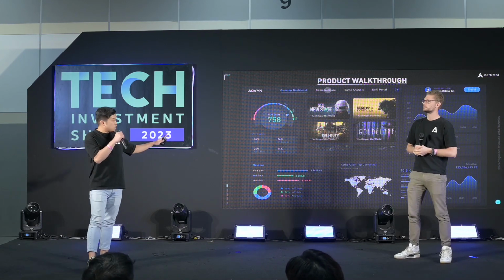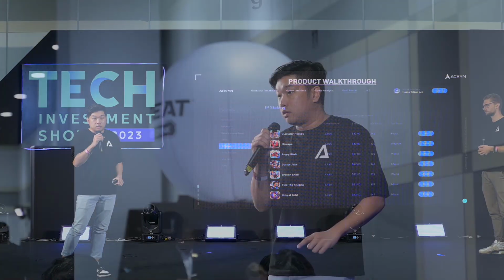Pitching Session [Infrastructure, Mining, IoT, L2, Security, Cross-chain Startups] Team: ACXYN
Pitching #5 (Infrastructure, Mining, IoT, L2, Security, Cross-chain Startups) at the Tech Investment Show 2023, February 18.

 5 Startups - 5 mins / Team

Judges included:
1. Arthur Tan, CEO, Metapac Group
2. Stefano Virgilli, Business Partner for PR & Media, DWF Labs
3. Brandon Lee, COO & ​Co-Founder , Block Asia Labs
4. Ken Nizam, CEO & Founder, AsiaTokenFund Group